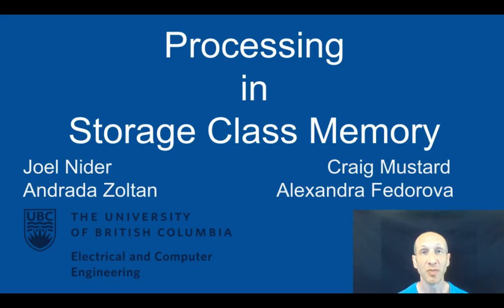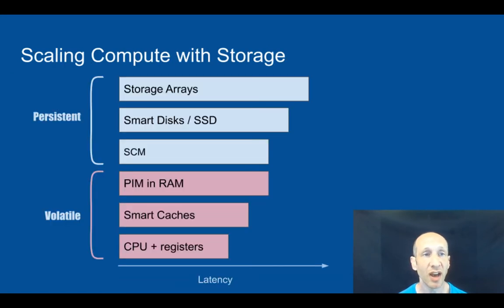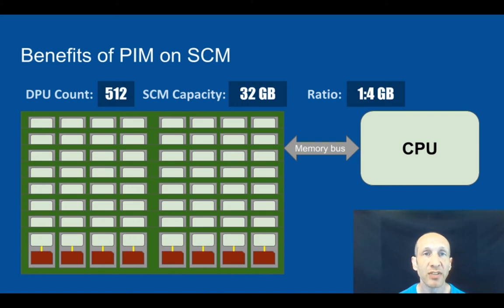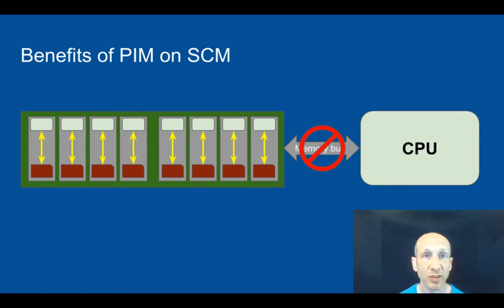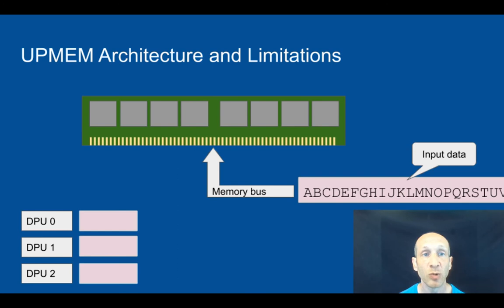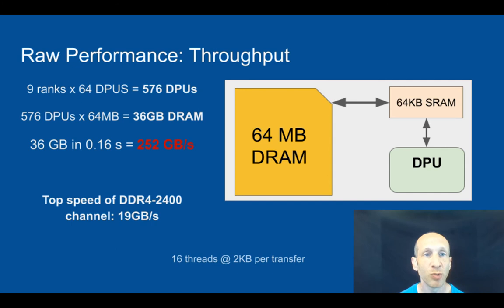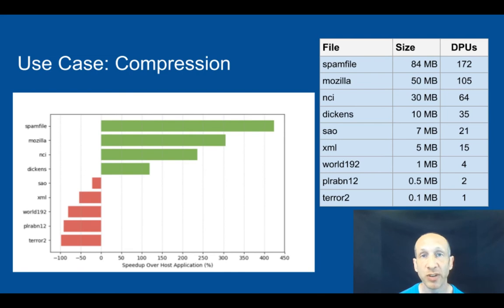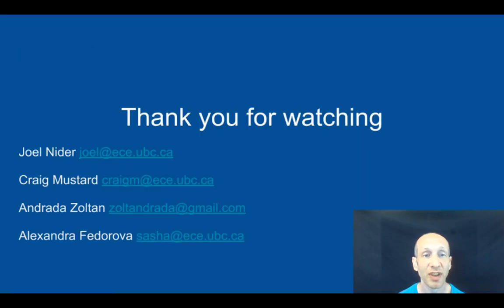HotStorage '20 - Processing in Storage Class Memory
Processing in Storage Class Memory

Joel Nider, Craig Mustard, Andrada Zoltan, and Alexandra Fedorova, University of British Columbia

Storage and memory technologies are experiencing unprecedented transformation. Storage-class memory (SCM) delivers near-DRAM performance in non-volatile storage media and became commercially available in 2019. Unfortunately, software is not yet able to fully benefit from such high-performance storage. Processing-in-memory (PIM) aims to overcome the notorious memory wall; at the time of writing, hardware is close to being commercially available. This paper takes a position that PIM will become an integral part of future storage-class memories, so data processing can be performed in-storage, saving memory bandwidth and CPU cycles. Under that assumption, we identify typical data-processing tasks poised for in-storage processing, such as compression, encryption and format conversion. We present evidence supporting our assumption and present some feasibility experiments on new PIM hardware to show the potential.